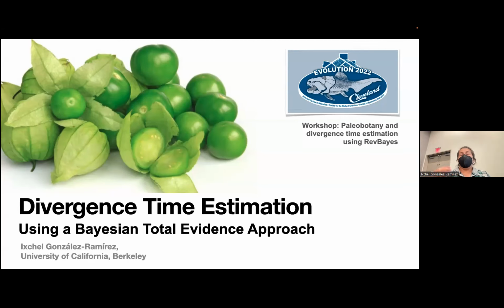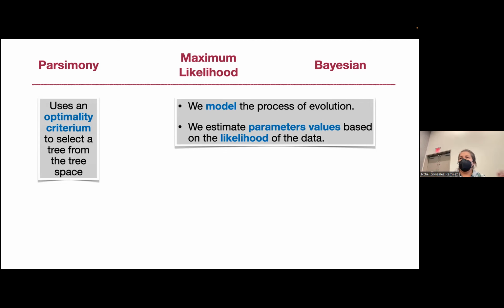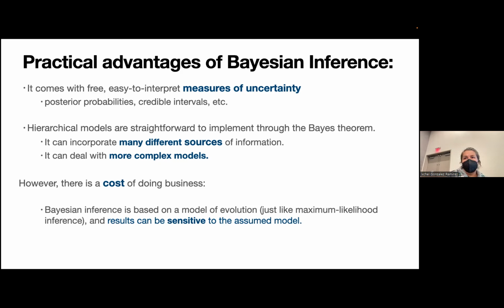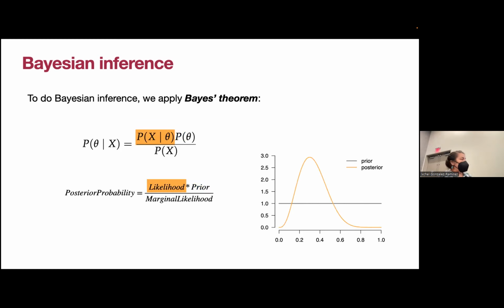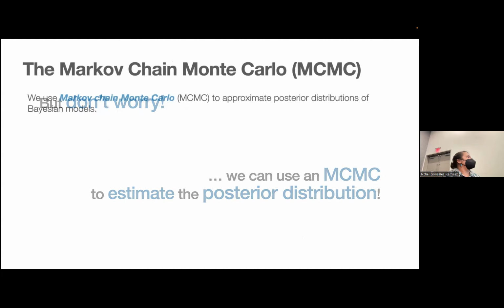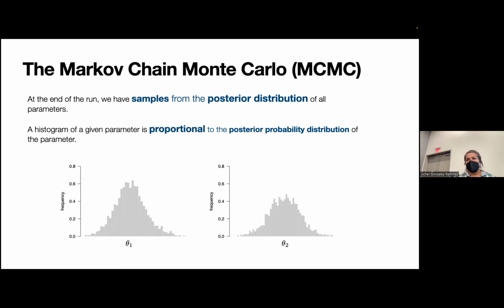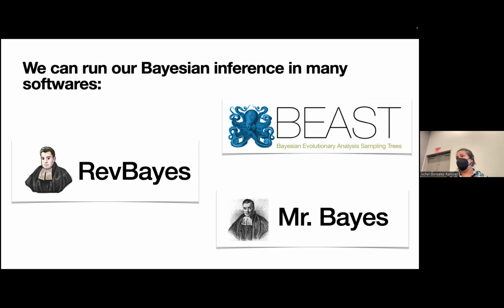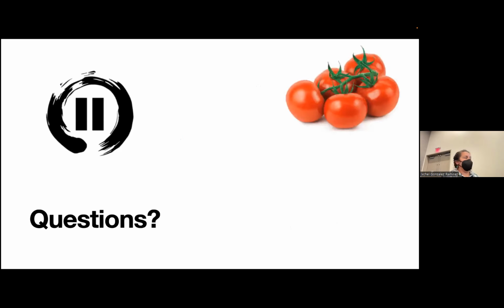Divergence time estimation - Ixchel Gonzalez-Ramirez